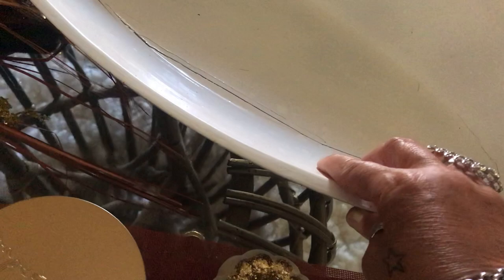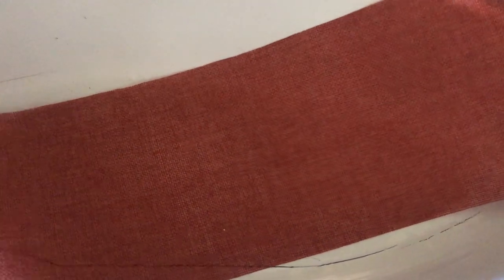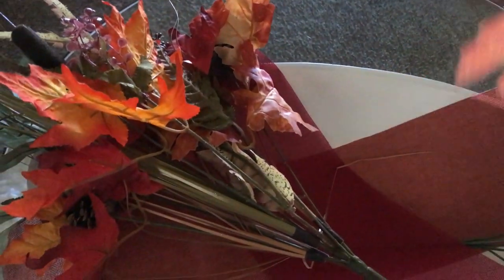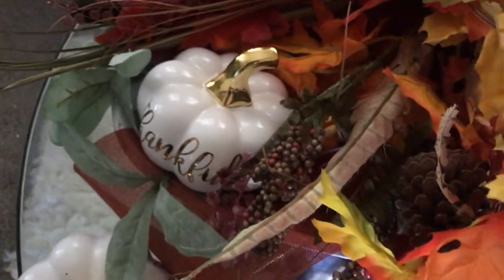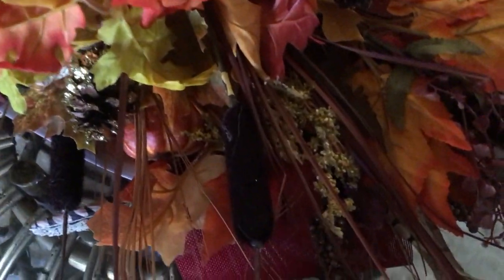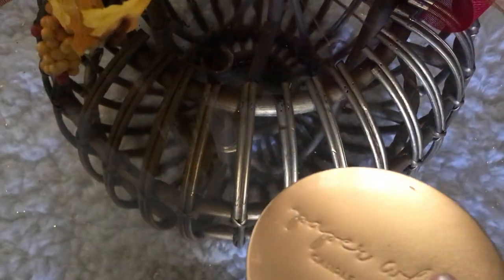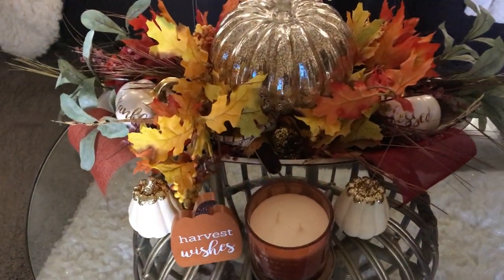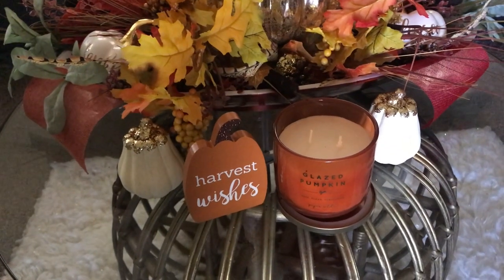FALL Dough Bowl I Decorate With Me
In today's video I'll be decorating my dough bowl for the fall season, and I would like to share it with you, so keep watching.

Send Me Friend Mail:

HomeDecoratingwithLiz
39341 Thames Court

My New Video Introduction was created by Special Touch Graphics. Tell her that Liz referred you.